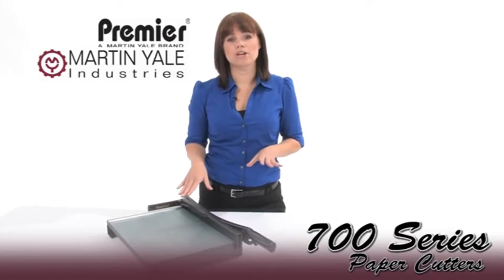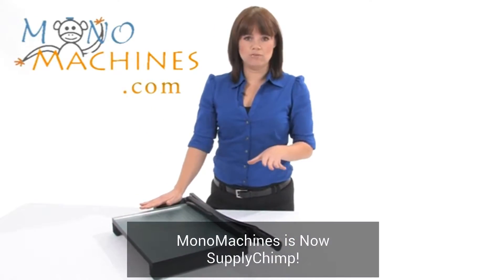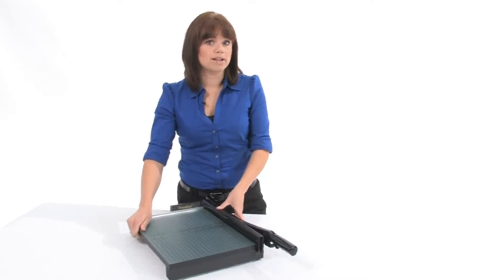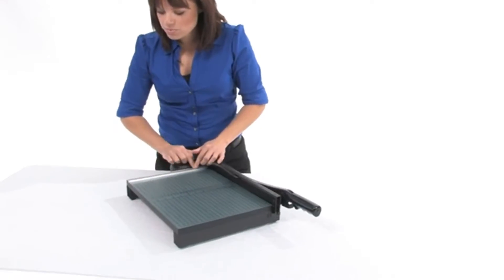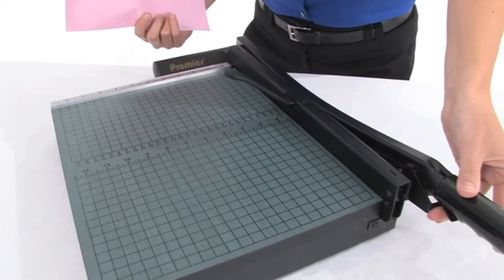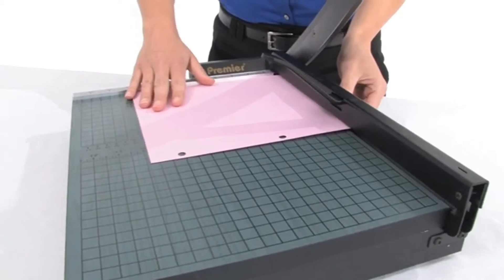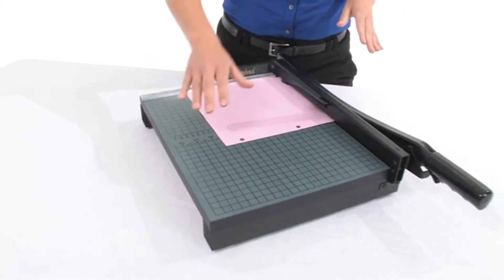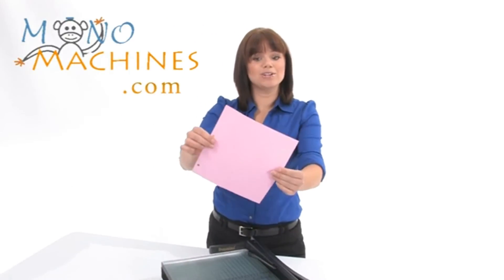Premier 700 Series Cutters